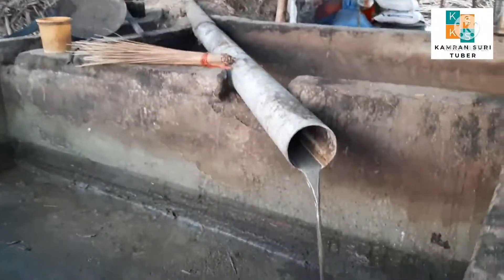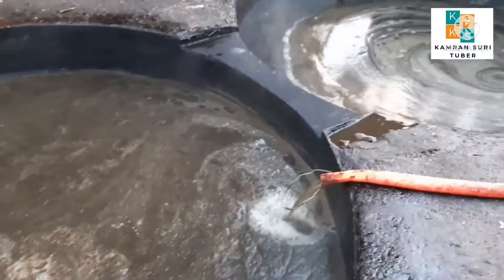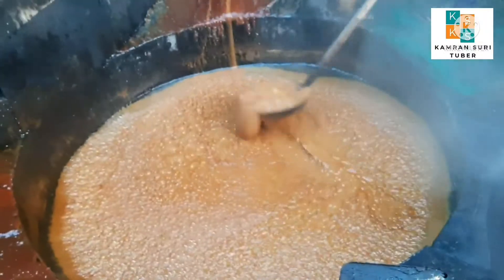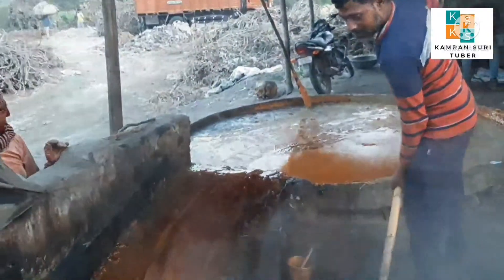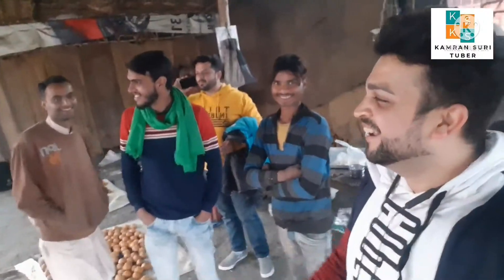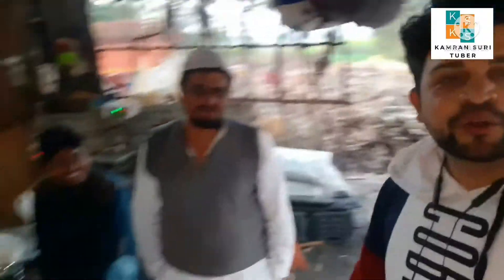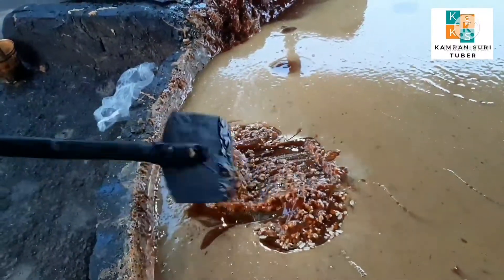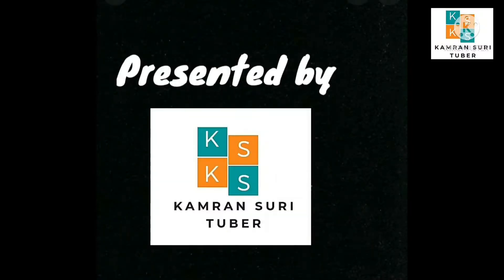Gud ka kolho,।गुड का कोल्हू, jaggery machine, Mazedar Healthy Gud, Healthy Gud with peanuts 🥜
Hello Guys! Here is our Another video.
I hope u guys enjoyed our video.

Button
please share Your  Feedback in comment section.

Your one share will A Big Change For me, so

Do Follow me Other social media platform